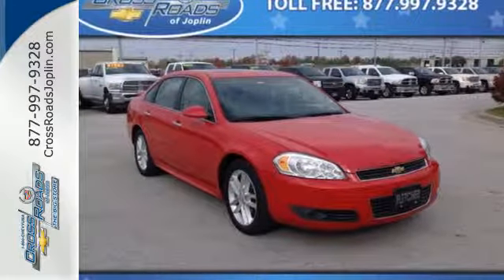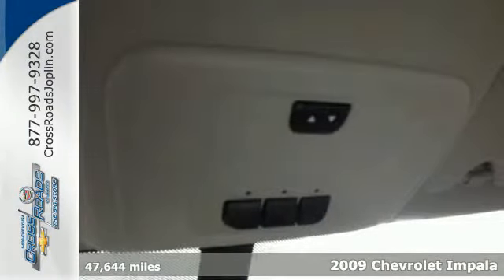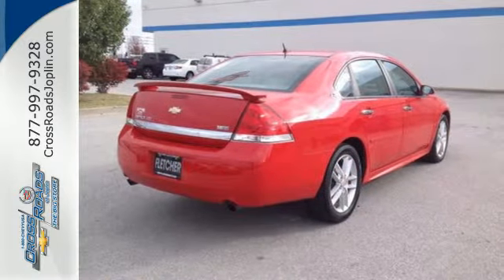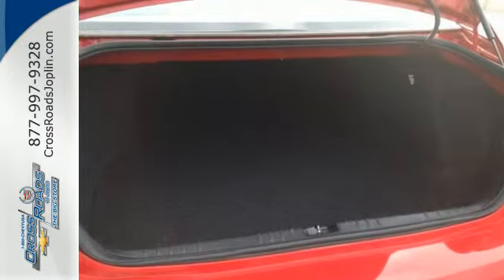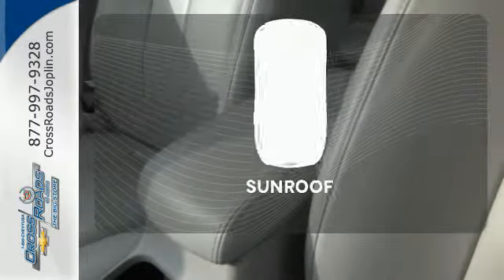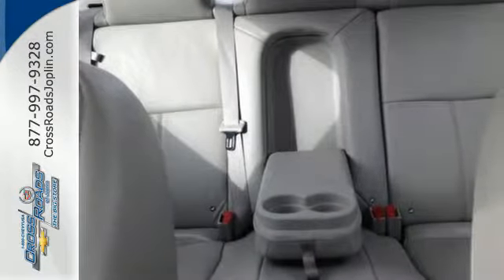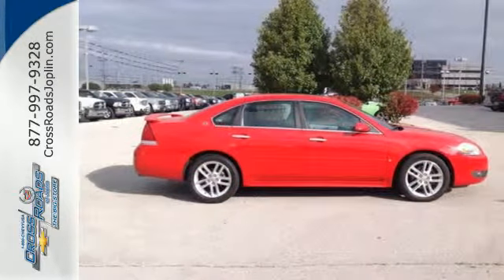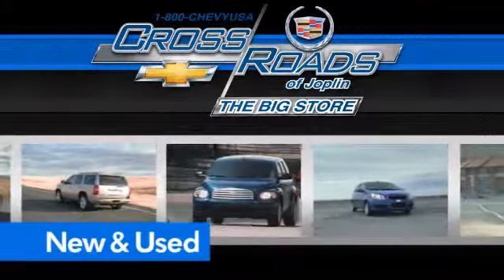2009 Chevrolet Impala Joplin MO Springfield, MO P2476 SOLD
Year: 2009
Make: Chevrolet
Model: Impala
Trim: LTZ
Engine: 3.9L V6 SFI Flex Fuel
Transmission: 4-Speed Automatic with Overdrive
Color: Red
Interior: Gray
Mileage: 47644
Stock #: P2476
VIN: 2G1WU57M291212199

Address:
4630 E. 32nd St